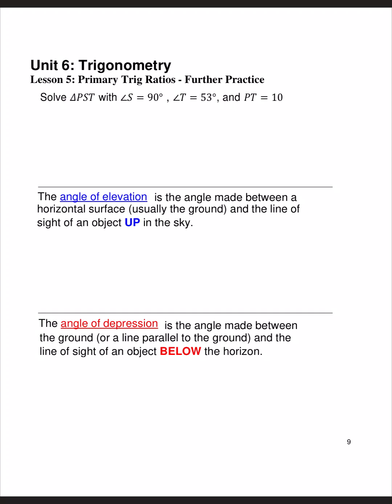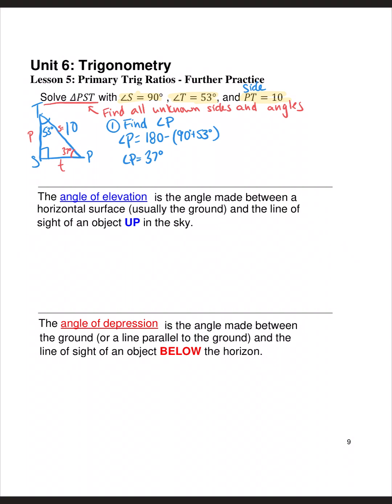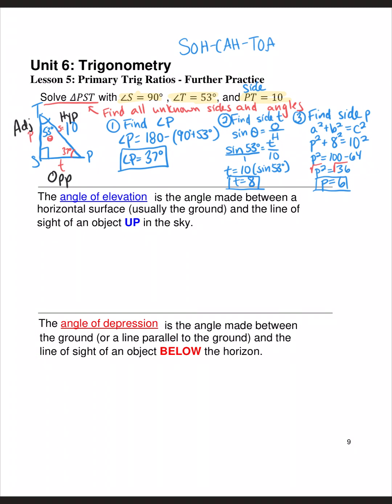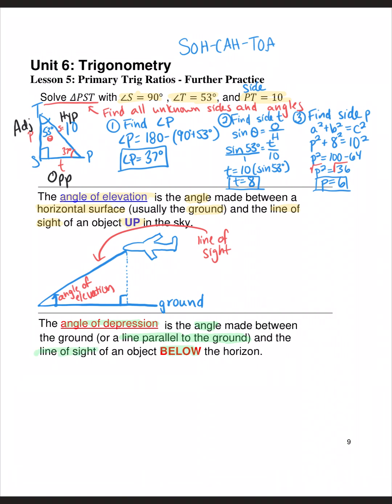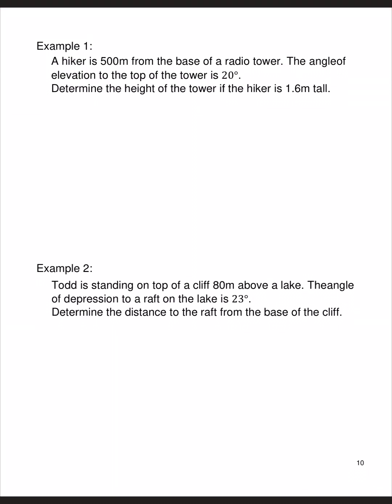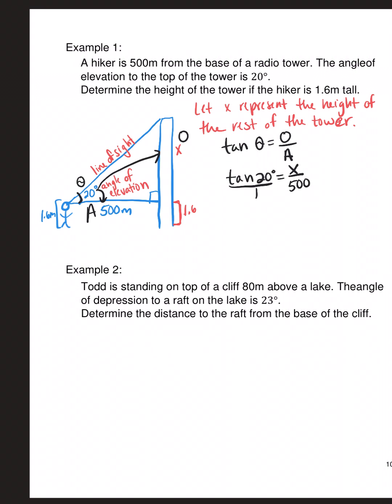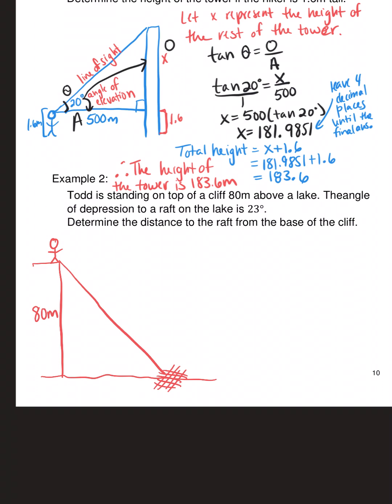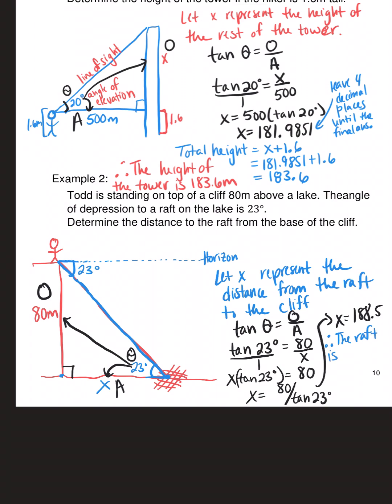U6 L5 - Primary Trig Ratios _Further_BlankNote